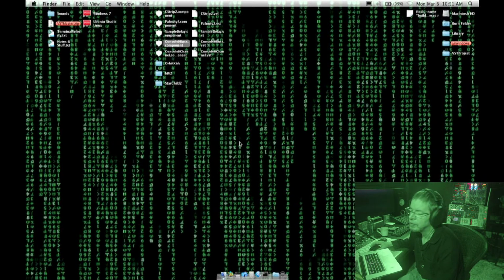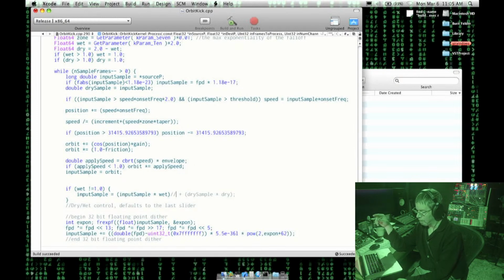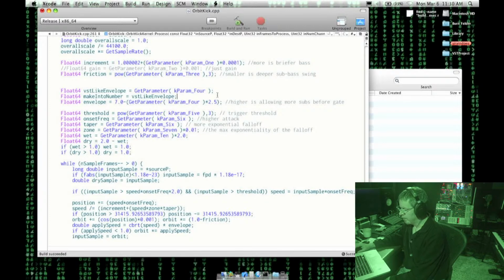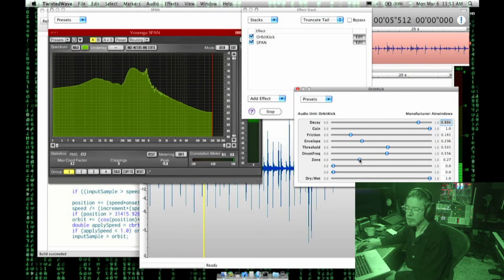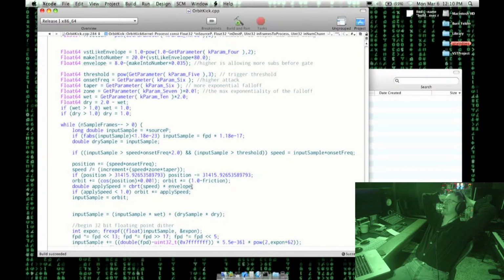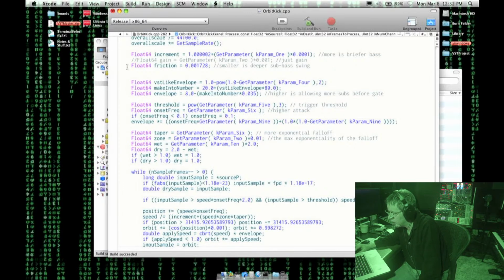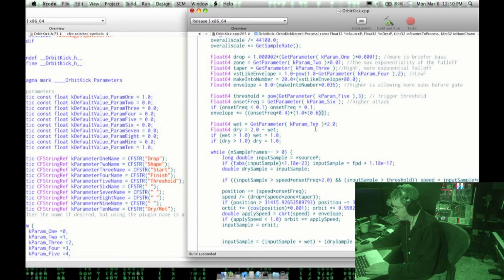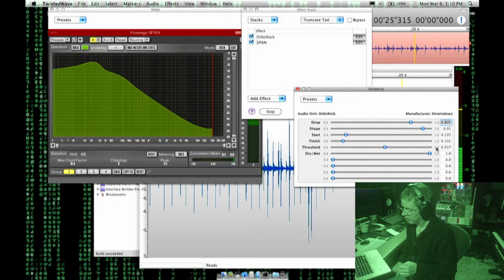Airwindows Coding Stream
Returning to my Monday streaming habit :)